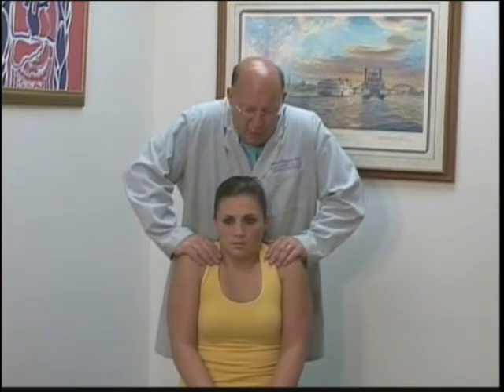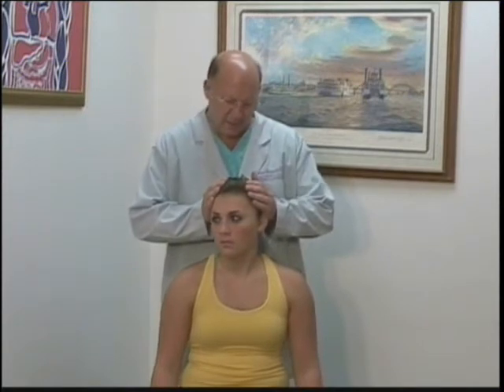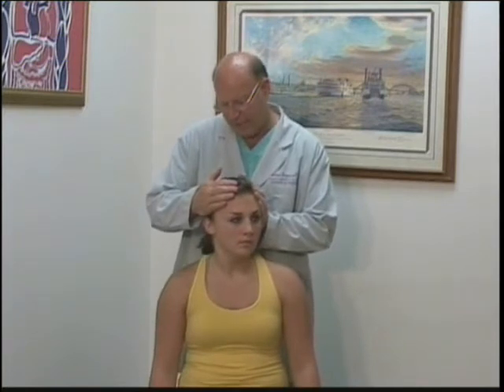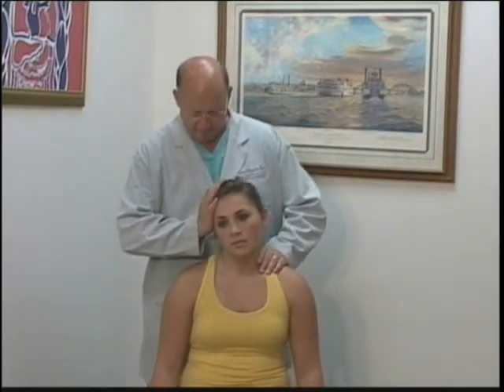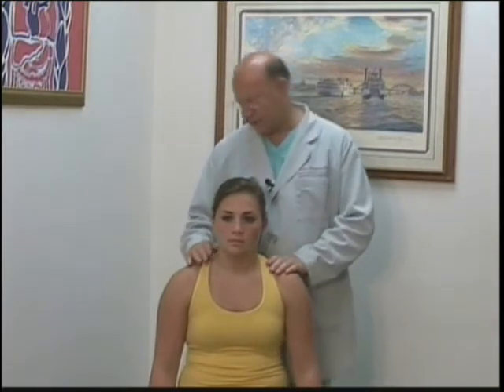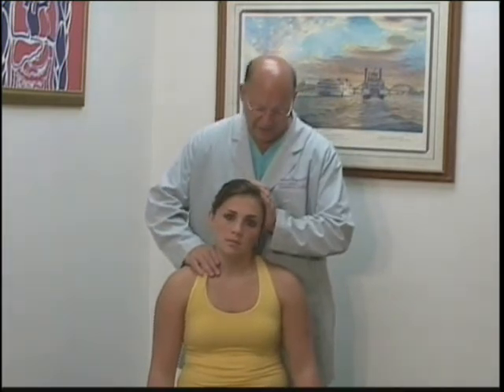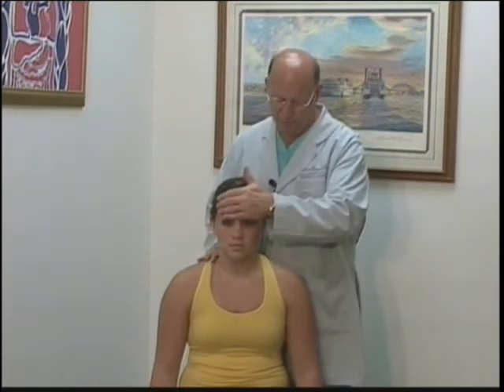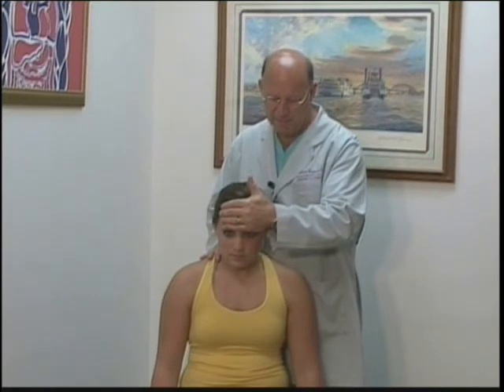Cranial Nerve XI